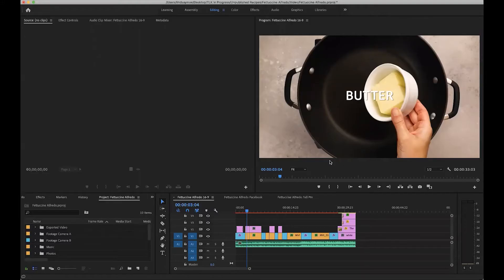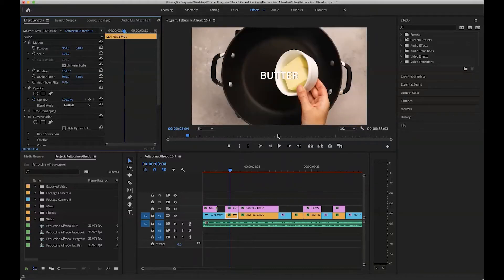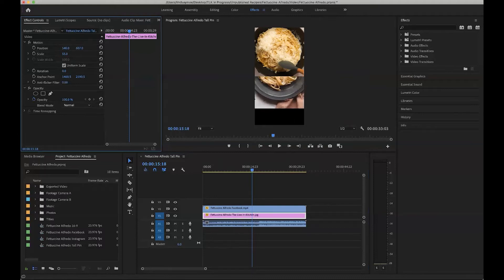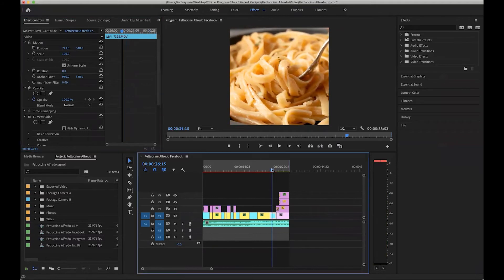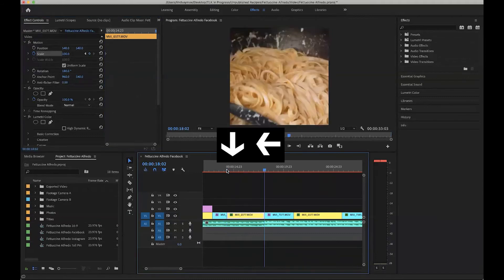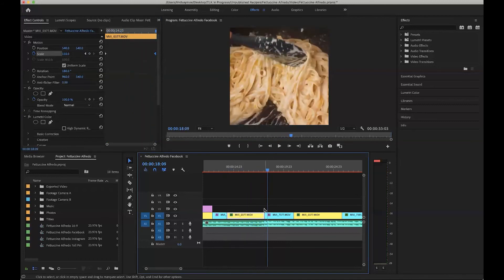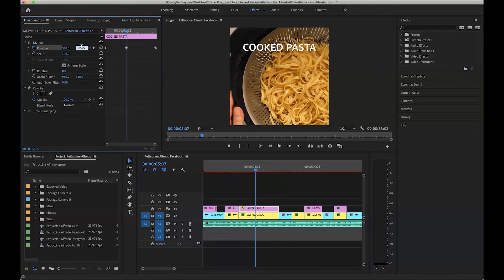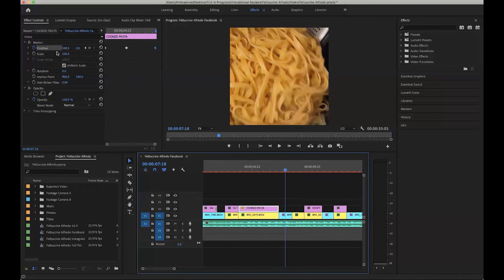How to Use Motion Effects in Premiere Pro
In this video I’m showing you how to use motion effects to create more dynamic recipe videos! We’ll cover how and when to use effects like scale, rotation, and position to create movement and fix shooting errors while editing in Adobe Premiere Pro.

THE THREE MOST IMPORTANT MOTION EFFECTS FOR RECIPE VIDEOS:
1. Scale
2. Rotation
3. Position